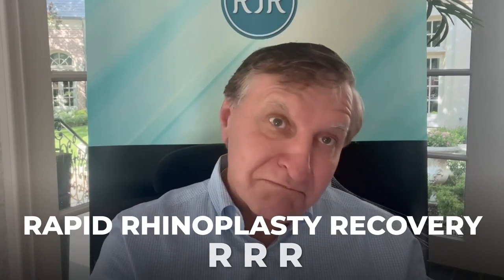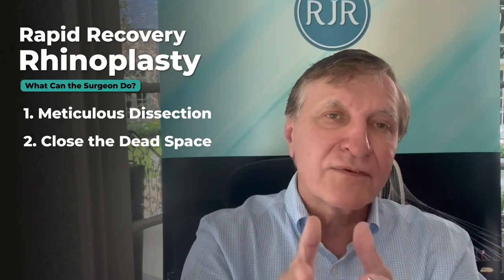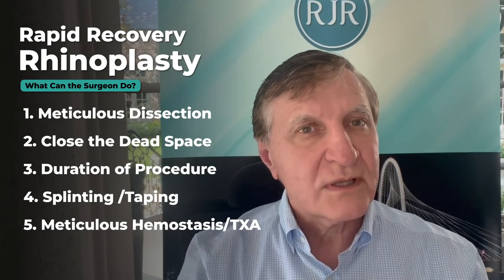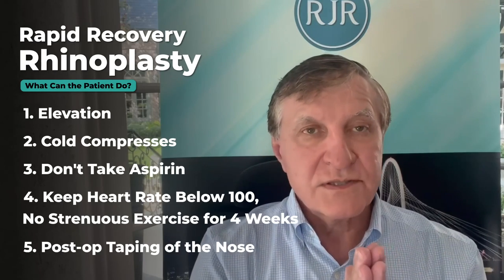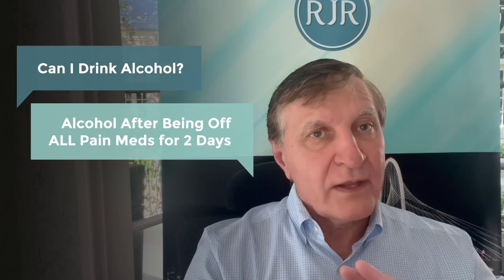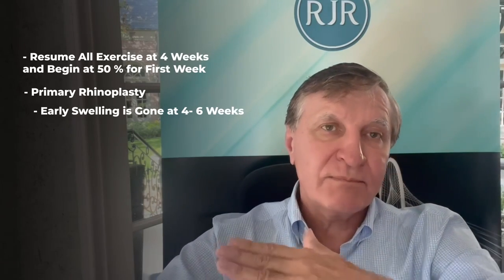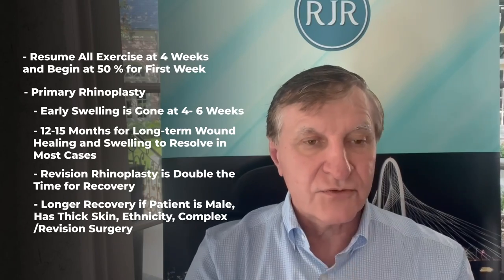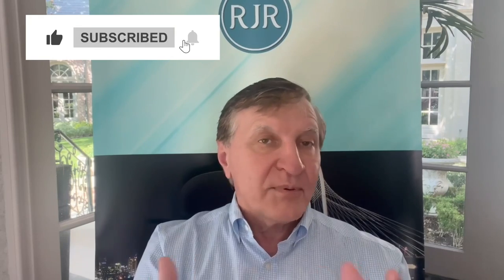Rapid Recovery Rhinoplasty- Dr. Rod Rohrich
Join Dr. Rohrich , a global expert in Rhinoplasty, discuss the key aspects for a Rapid Recovery Rhinoplasty specifically addressing the five aspects that the surgeon must do the five key factors the patient must to do facilitate and optimize your rhinoplasty recovery